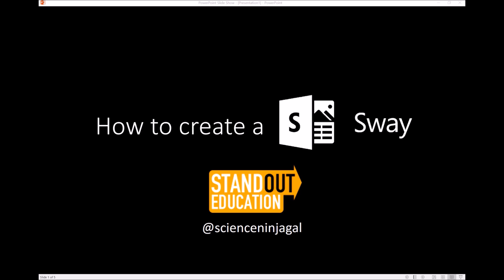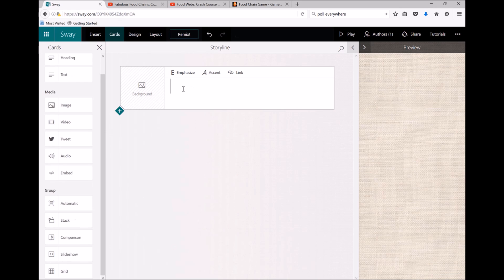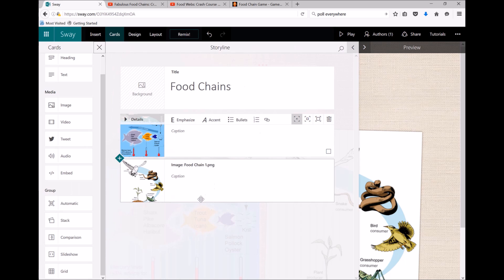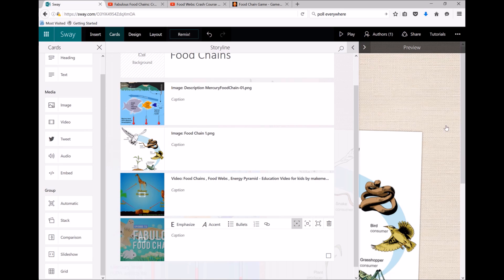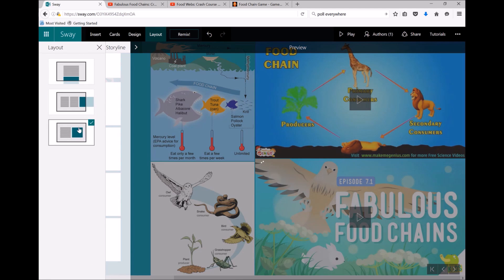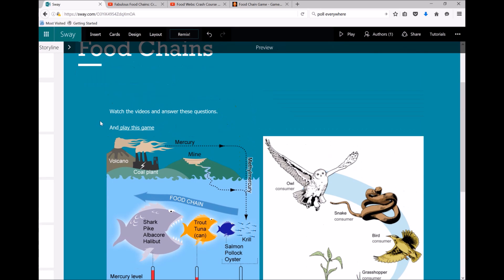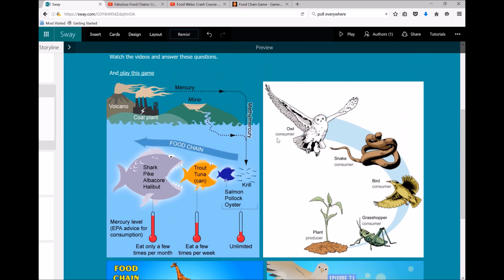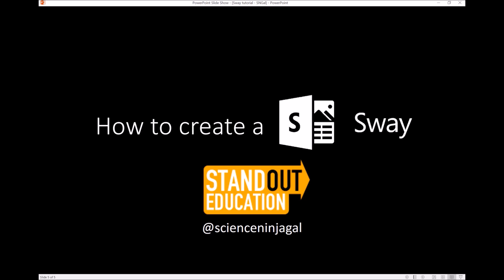Getting Started With Sway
In this video, Science Ninja Gal shows you how to create a “Sway”.

Sway is a great, easy to use presentation tool from Microsoft. Students and teachers can easily create presentations, documents and websites for the modern classroom.
and Sway is also available as an app within Office 365.